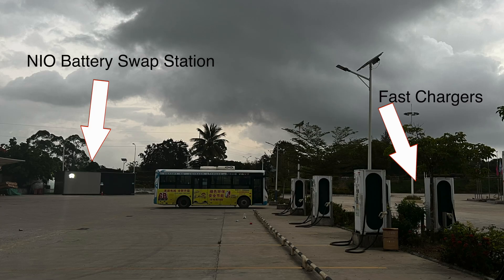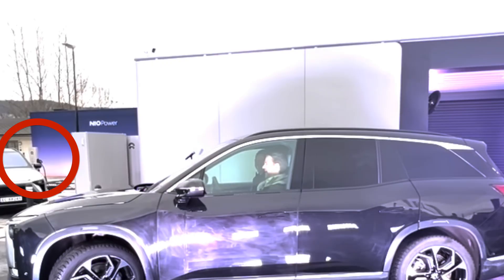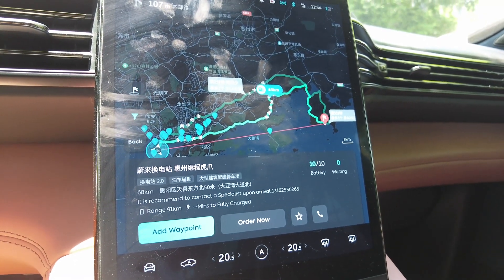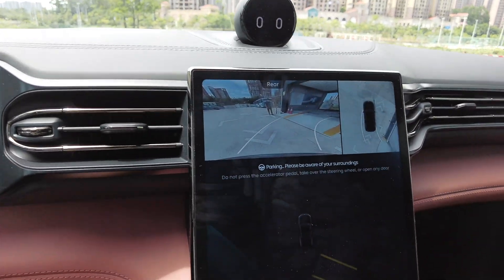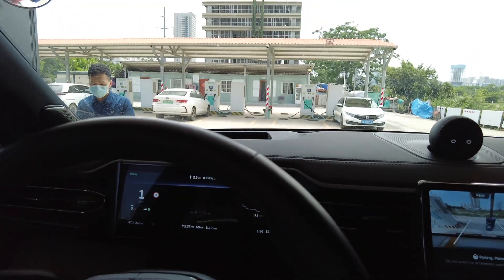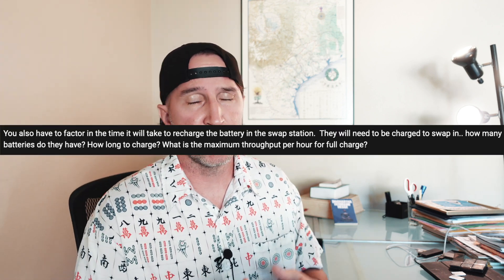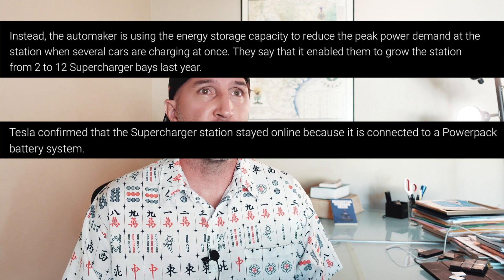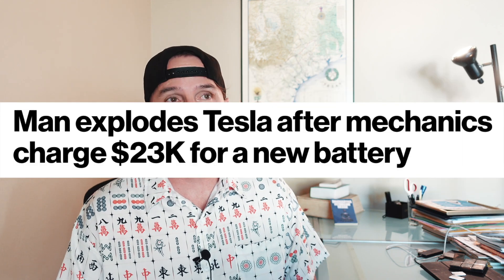NIO Battery Swap Fully Explained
Addressing the most common misconceptions and misunderstandings about the NIO Battery Swap process. Is it complicated to swap your battery? Can NIO also charge? What about swapping in the cold? Do I have to physically wait in line to swap my battery? And more...

Get free stocks for signing up to MooMoo

Scan my QR Code before you test drive or buy your NIO

Gear
Sony a9ii
DJI Pocket 2
iPhone 13 Pro Max
Sony ZV1
85mm 1.4 G Master
16-35mm G Master Lens
Sony Hotshoe MIC
Ronin SC Gimbal
Mavic 2 Pro Drone
Canon DSLR (5D4)
SD Card
Nintendo Switch